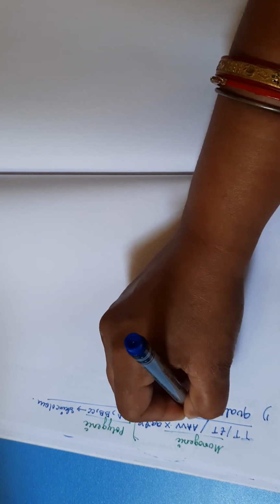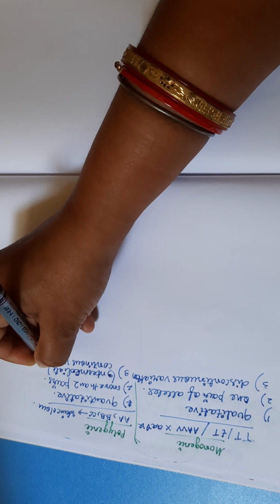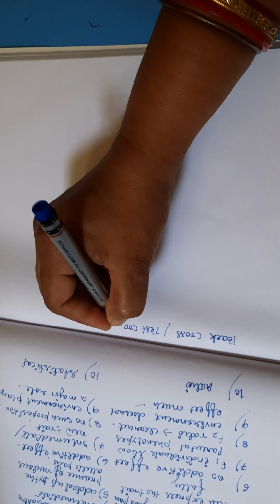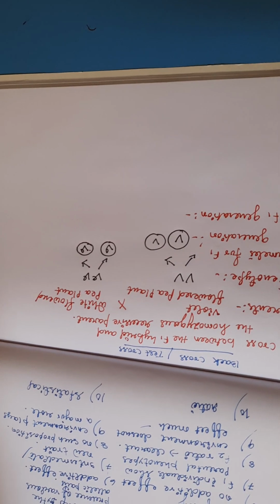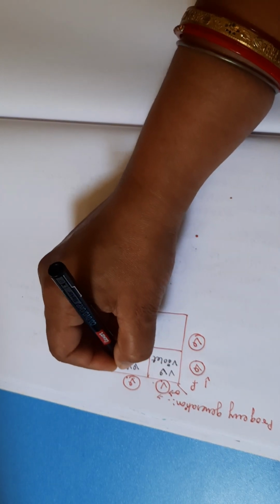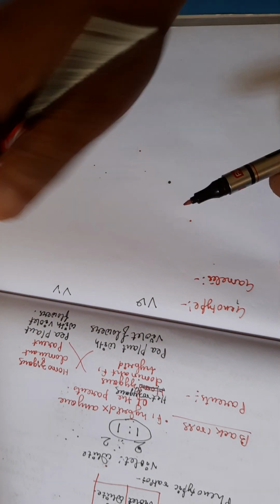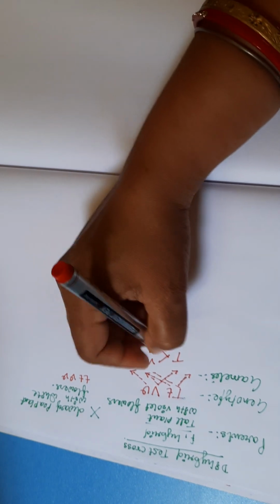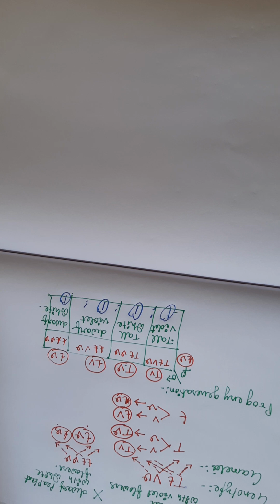Chapter 5 Class XII Part 7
Points of difference between  mono & ploygenic inheritance and concept of Test & Back Crosses